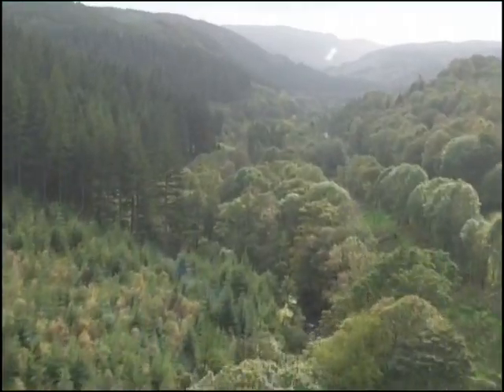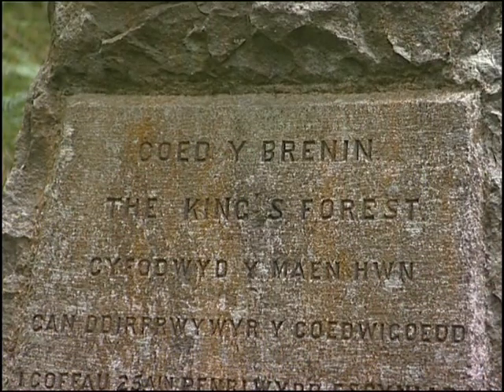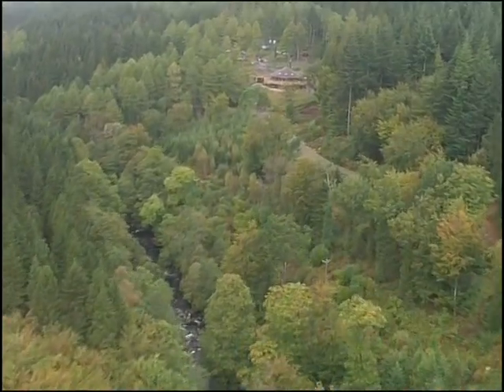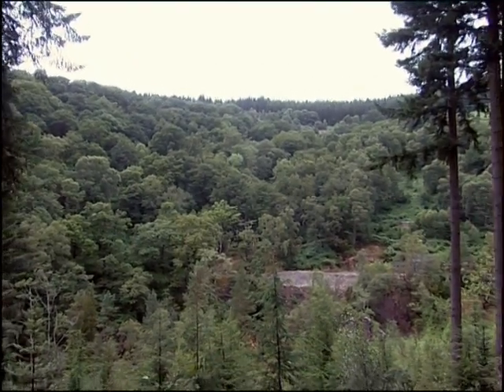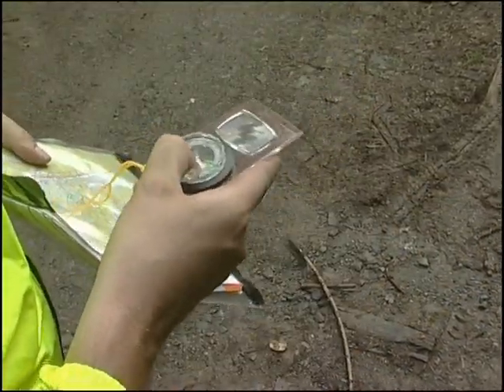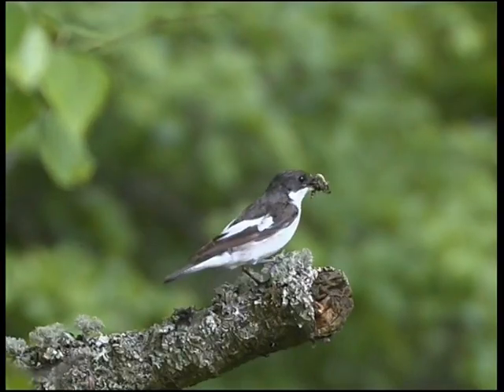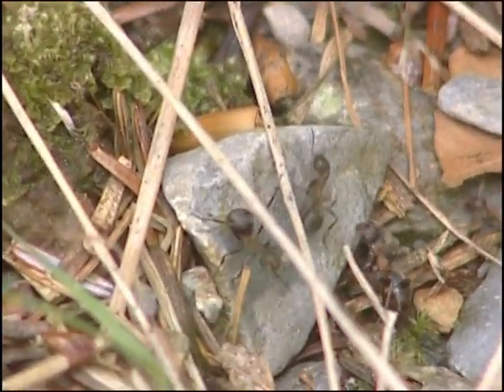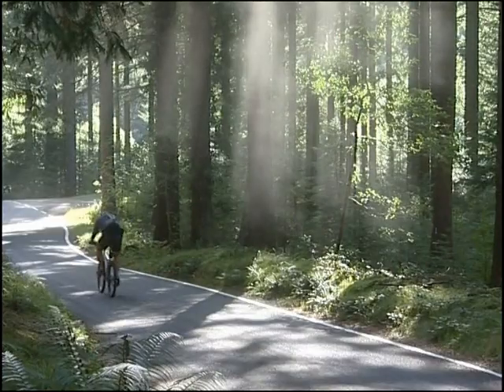Coed y Brenin Forest Park - mountain biking, walks, visitor centre, Go Ape and more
Check out what you can do at Coed y Brenin Forest Park near Dolgellau, Wales, UK. Whether you are in to white-knuckle mountain biking, dangling from the Go Ape High Ropes course or simply a riverside family stroll, Coed y Brenin is the place to go for outdoor fun. Finish off with local food in the visitor centre with stunning views.